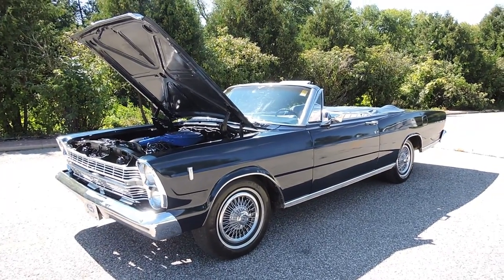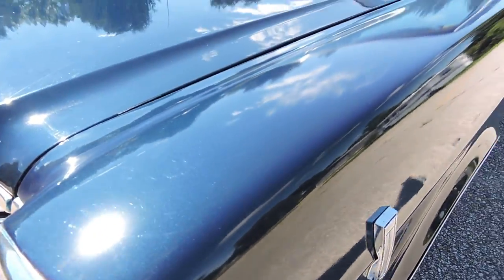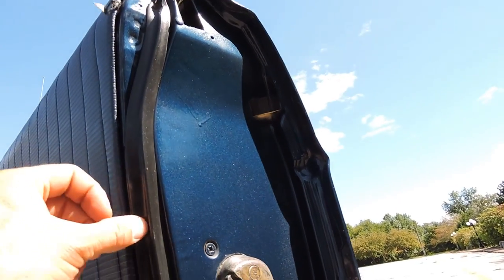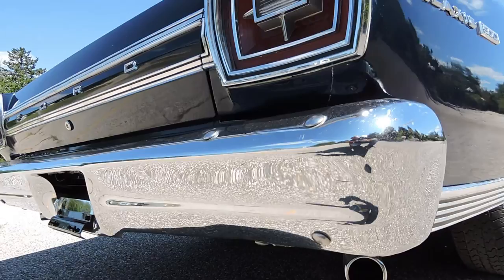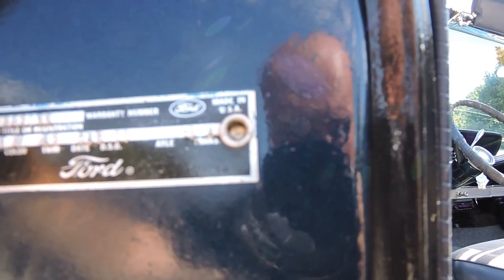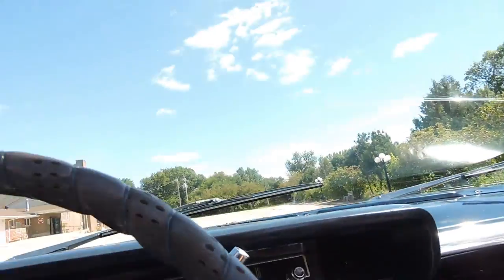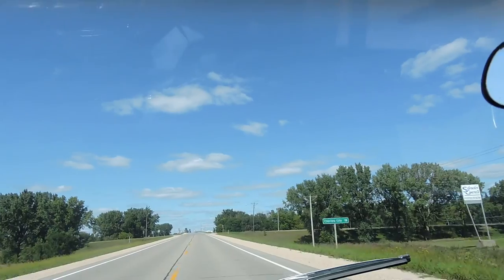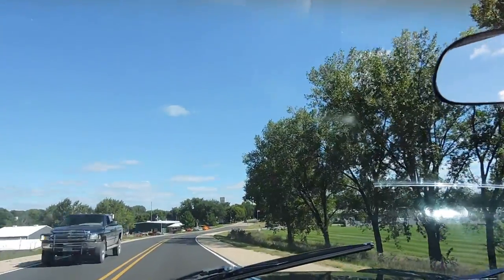1966 ford galaxie blue convertible